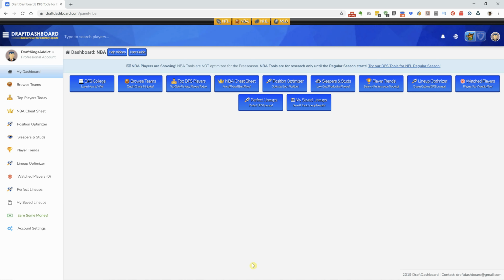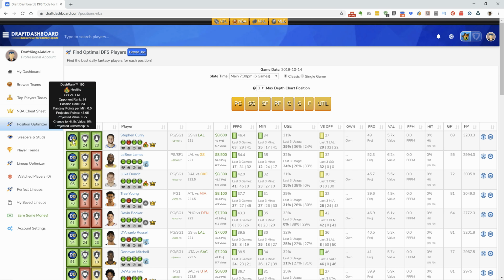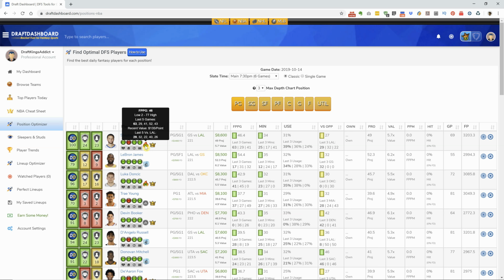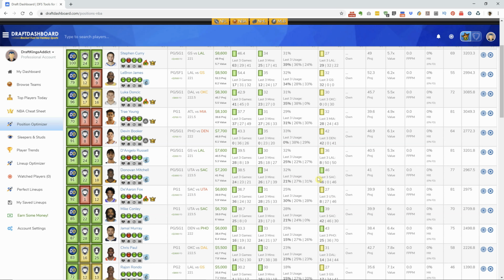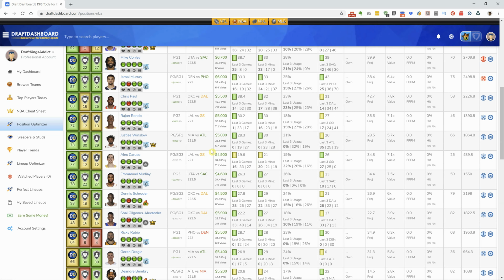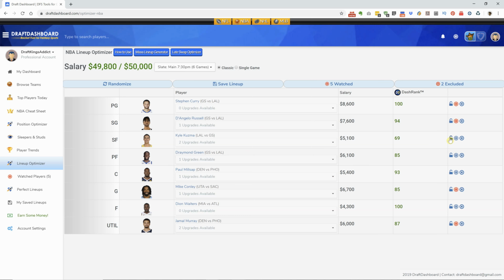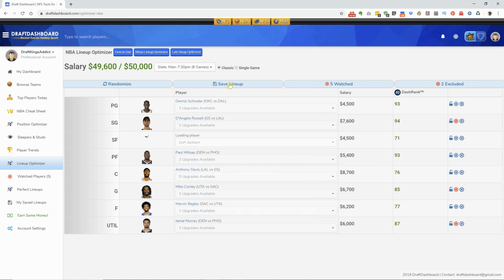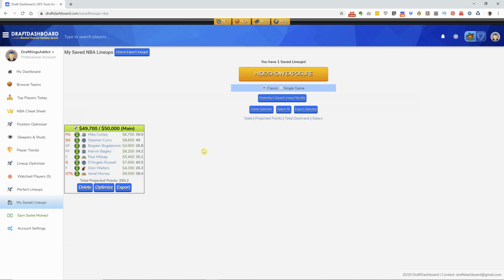How To Use NBA DFS Lineup Optimizer to build lineups in minutes!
Learn how to use this NBADFS lineup optimizer to save you time when building optimal NBA fantasy lineups. Works with FanDuel and DraftKings NBA, NFL, MLB, and NHL!

ROBINHOOD - DK_Addict referred you so you get a free stock. Claim this stock now without investing money first:

Get my own personal player pool now!  To get My own personal players picks and a 30-day trial click on the link! Note my personal player pool is only available through the link!

Please share any comments or questions you may have. Join the Notification Gang: click the 🔔Bell. Thanks to you for watching my video.

All information is for entertainment only, use at your own risk.